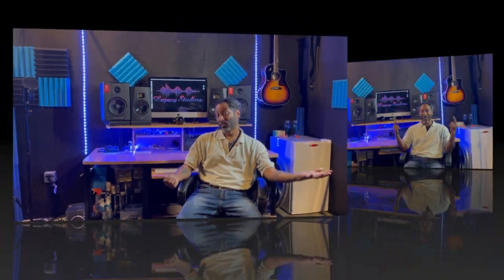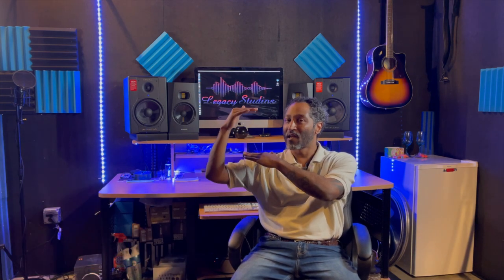Production Tips with Paul The Fifth Ep 1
My Top 5 Elements of a good mix.
Relating ingredients of a good chicken noodle soup to instrumentation in a mix.